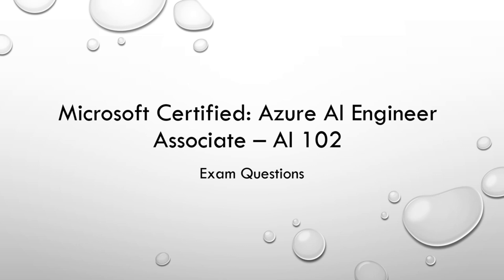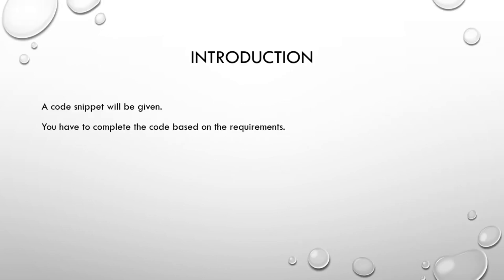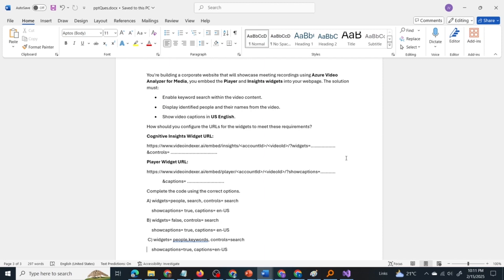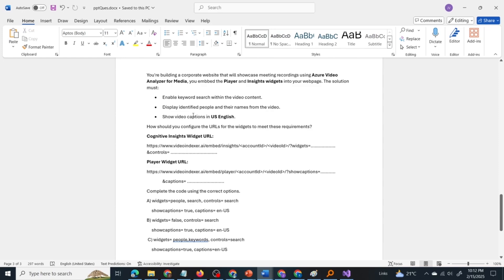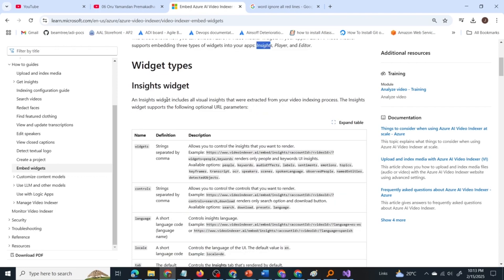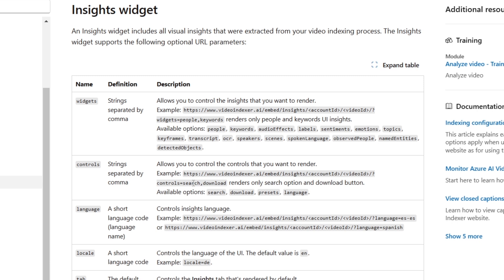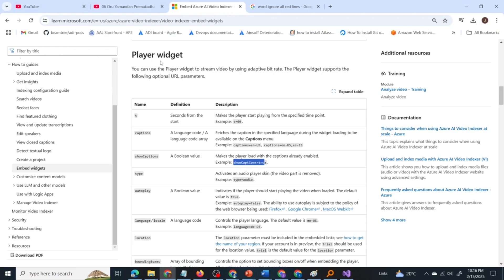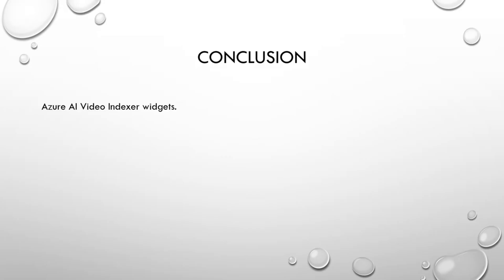Azure AI 102 Questions - AI Vision & Custom Vision - Part 9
Link to the training I followed to prepare for and pass the Azure AI-102 / Azure AI Engineer Associate Certification.

(Embed Azure AI Video Indexer widgets in your apps)

Question:
You're building a corporate website that will showcase meeting recordings using Azure Video Analyzer for Media, you embbed the Player and Insights widgets into your webpage. The solution must:
• Enable keyword search within the video content.
• Display identified people and their names from the video.
• Show video captions in US English.
How should you configure the URLs for the widgets to meet these requirements?
Cognitive Insights Widget URL:
&captions= .
Complete the code using the correct options.
A) widgets=people, search, controls= search
     showcaptions= true, captions= en-US
B) widgets= false, controls= search